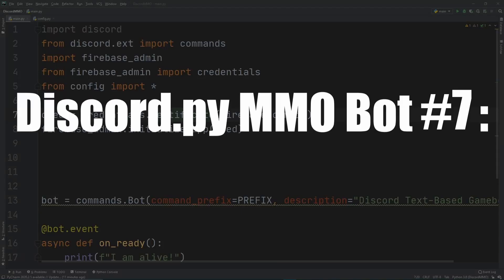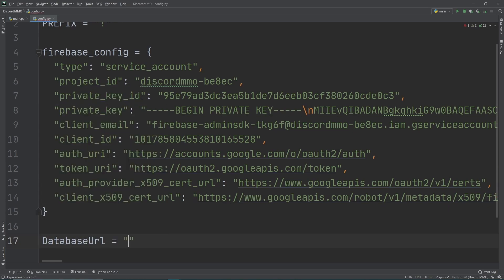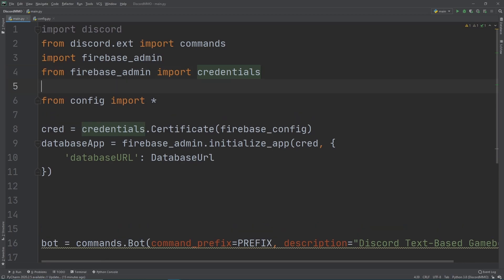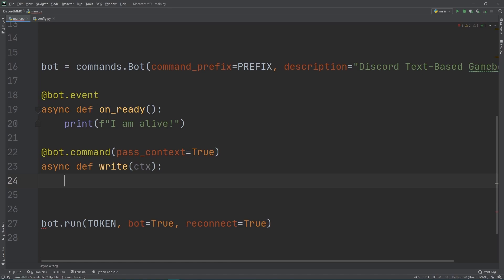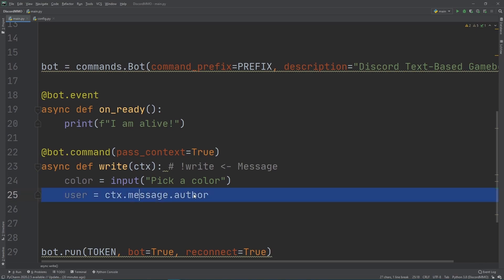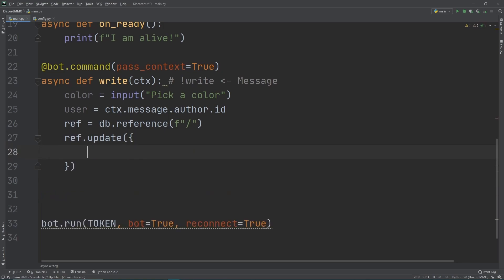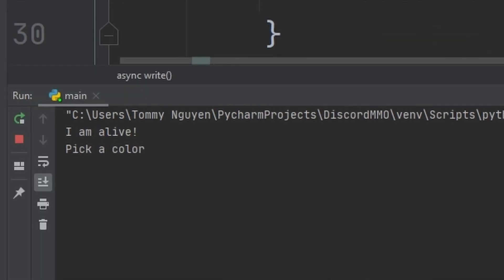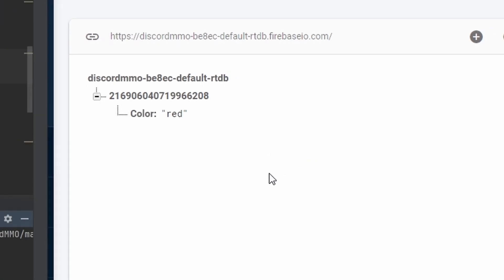Coding a Discord MMO Bot Using Python & Firebase #7| Writing to Firebase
Hey guys! Today we are going over how to setup our Firebase Realtime Database's URL into our python code. Next we will go over how to write to this database with a simple favorite color questions. We will also see the change happening in real time!

📺Series Explanation
Welcome to a new on Discord.py where we will code an MMO bot with a bunch of other general purpose functions. We will pair discord.py with Firebase realtime database to store user data. Join me on this journey to learn more about Discord.py and Firebase.

⏰Timestamp:
00:00 - Intro

Credit:
Special thanks to Blue for the amazing Thumbnail!